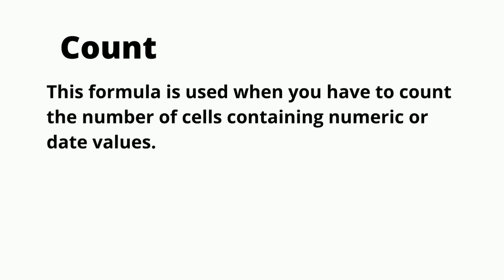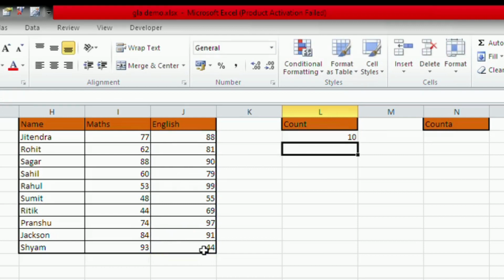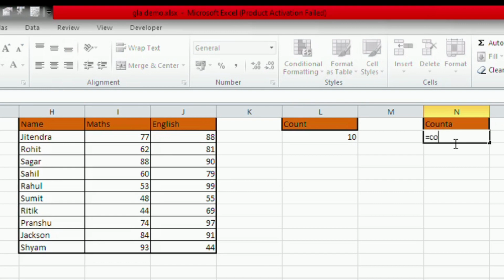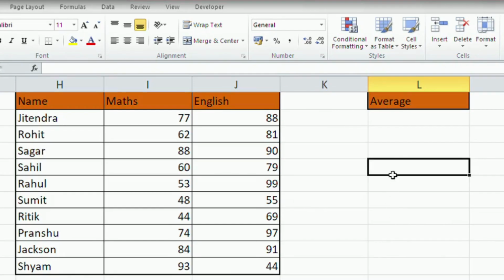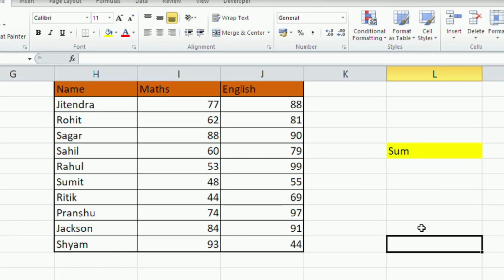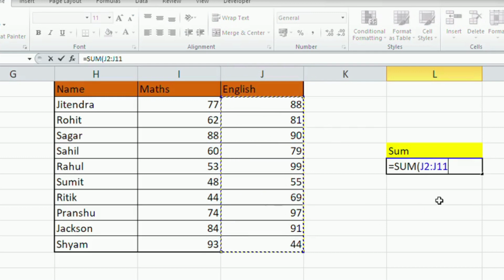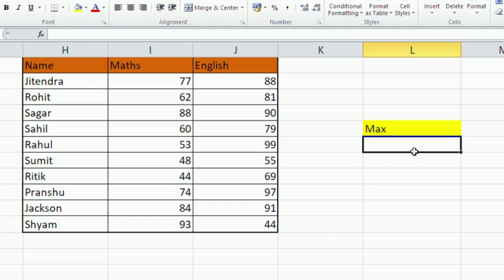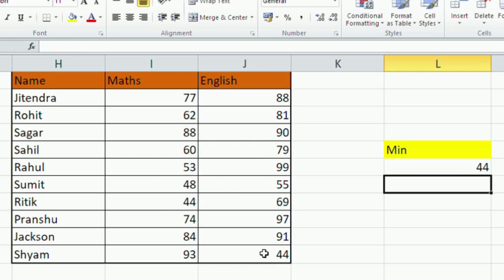Excel basics tutorial | Excel tutorial for beginners | Formulas and Functions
Hi there,
I am looking for a role in Data analysis, Data Engineering, and Business Analyst.
Kindly help in get a job.

thankyou